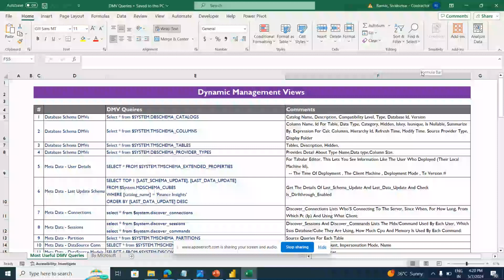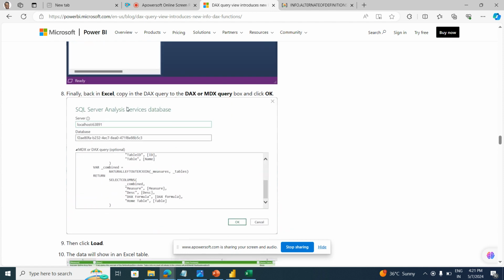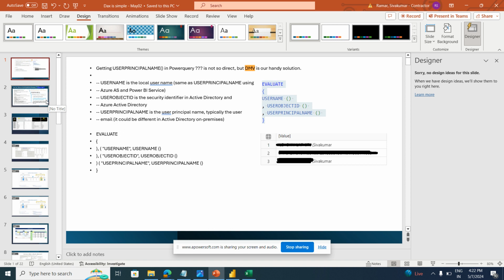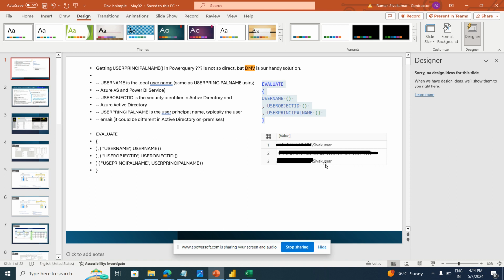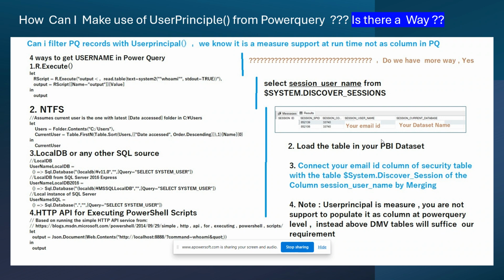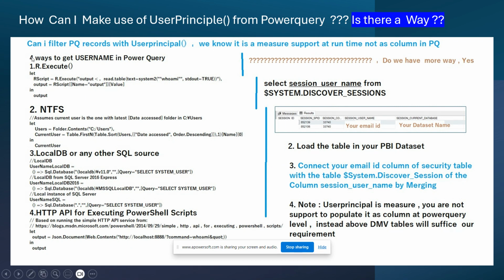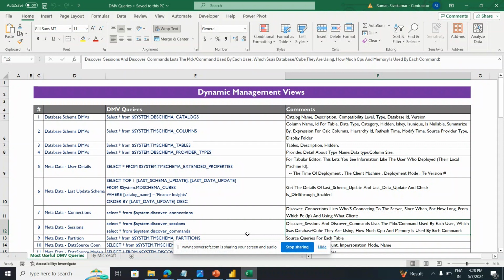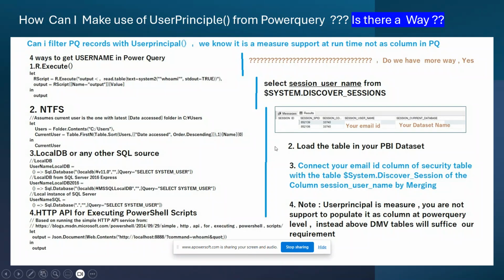Can We Achive UserprincipalName in Power Query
Getting USERPRINCIPALNAME() in Powerquery ??? is not so direct, but DMV is our handy solution.

-- USERNAME is the local user name (same as USERPRINCIPALNAME using
-- Azure AS and Power BI Service)
-- USEROBJECTID is the security identifier in Active Directory and
-- USERPRINCIPALNAME is the user principal name, typically the user
-- email (it could be different in Active Directory on-premises)

EVALUATE
USERNAME ()
,USEROBJECTID ()
,USERPRINCIPALNAME ()
DMV Tables
Select session_user_name from $SYSTEM.DISCOVER.SESSIONS